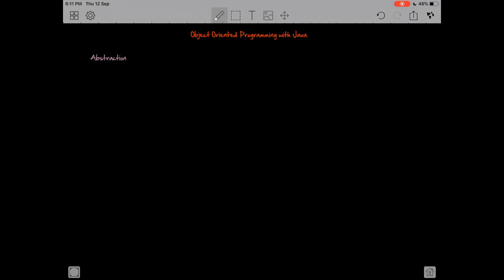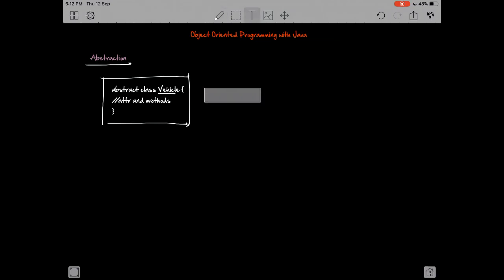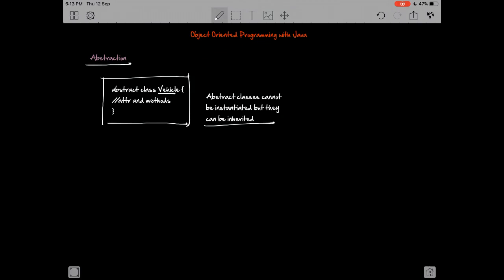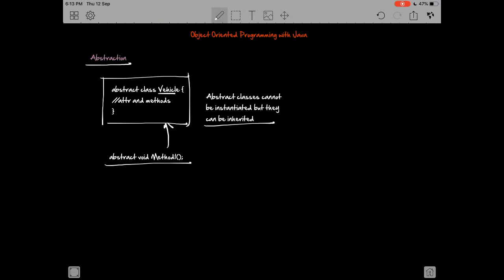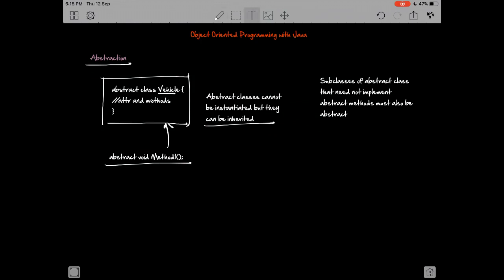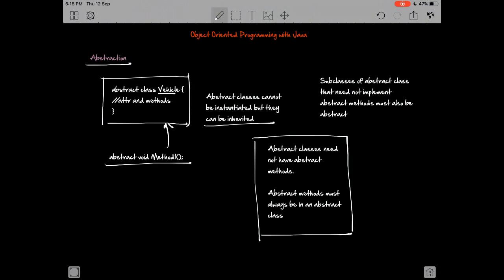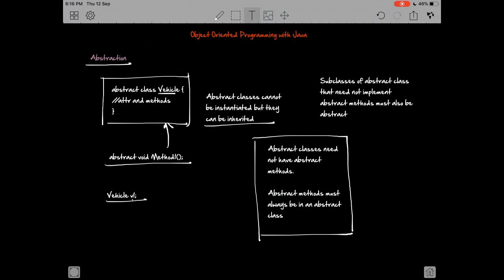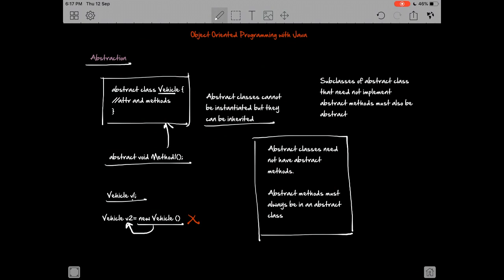#14: Abstract Classes and Methods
This video talks about the abstract classes, and how we can make abstract classes and methods, and a few points about these.